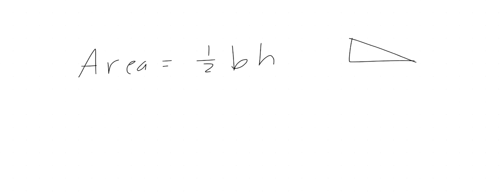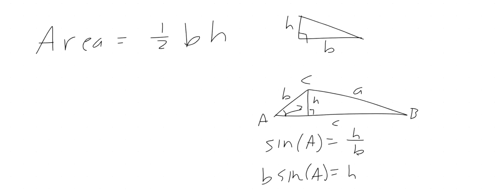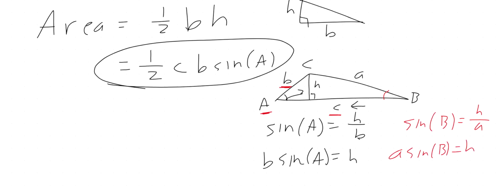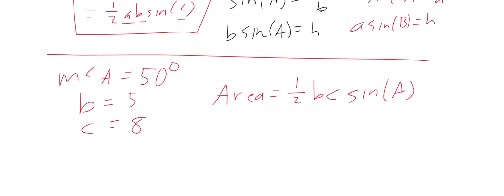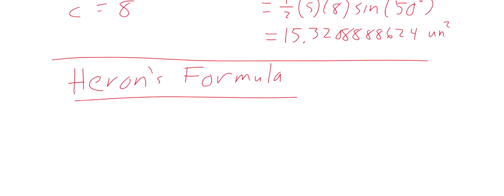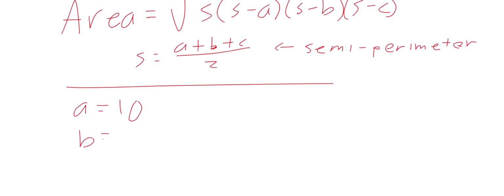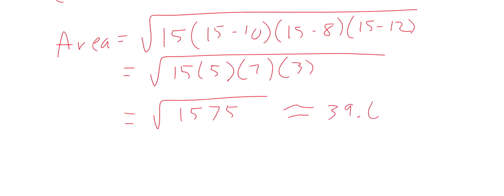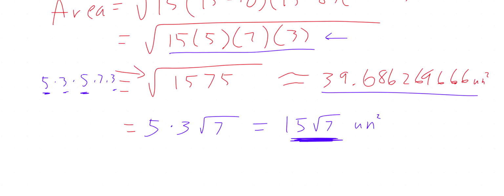WVU - Math 128 - Area of a Triangle